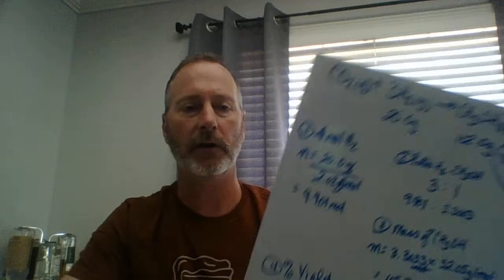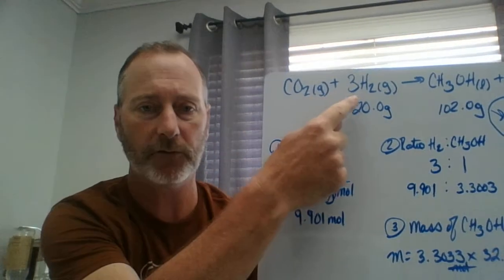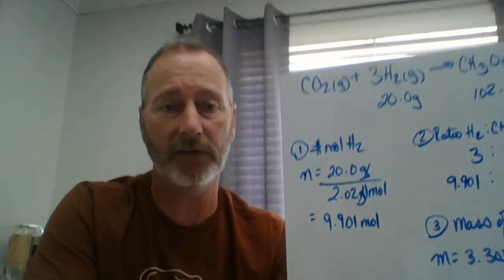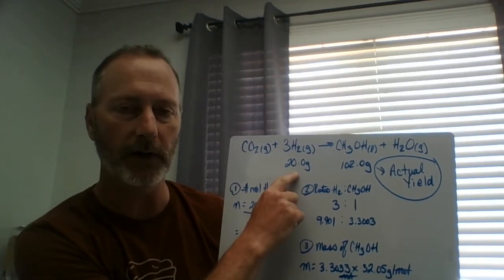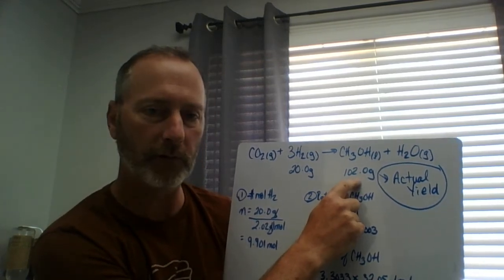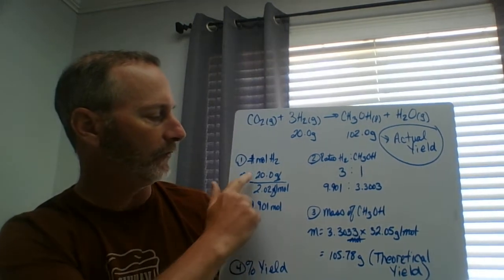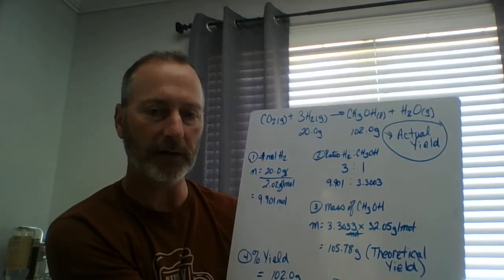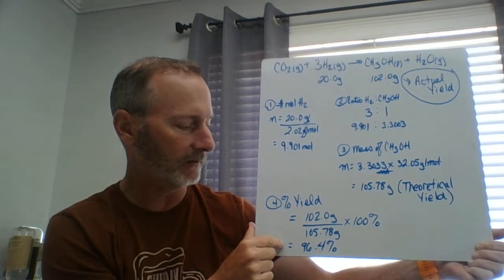Section 7 5 % Yield